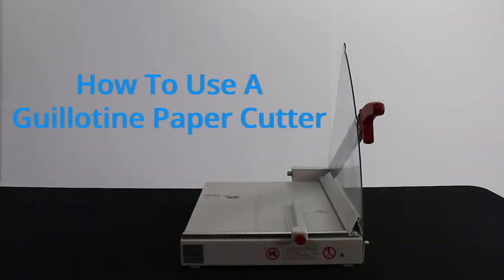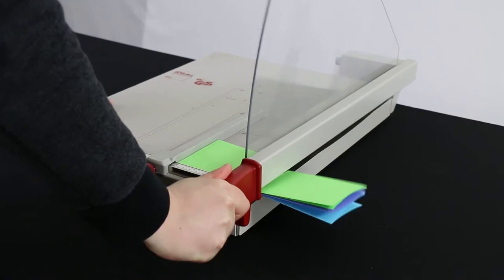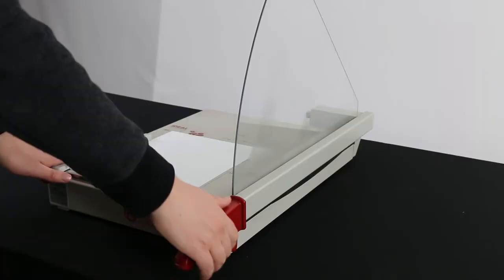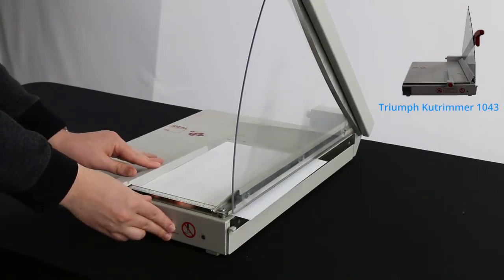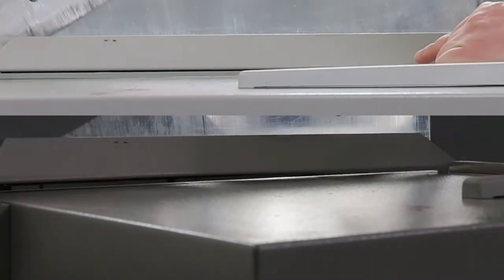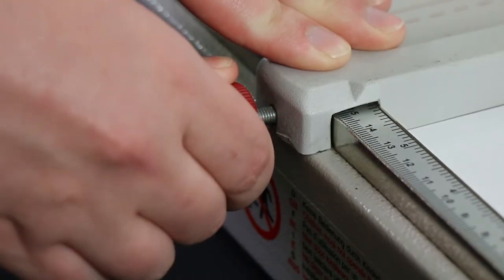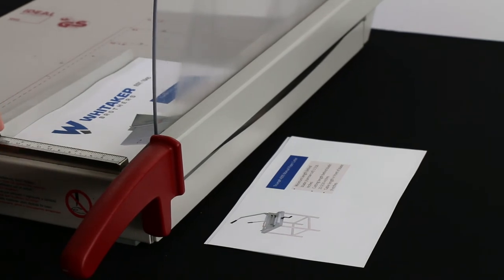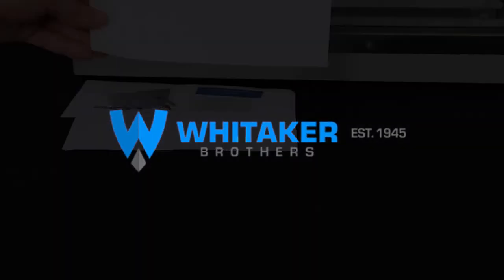How To Use A Guillotine Paper Cutter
Whitaker Brothers demonstrates how to use a guillotine paper cutter. Watch and learn about some of the features in a paper trimmer.

Our staff is available to help you find the right cutter for the job.
Whitaker Brothers carries all types of paper handling equipment.

Our cutter brands include:
- Challenge
- Duplo
- Martin Yale
- MBM
- Standard

Whitaker Brothers prides itself in being the leader in an age of competitive pricing, while still maintaining the business relationship philosophies that come with over 75 years in our industry. Questions?